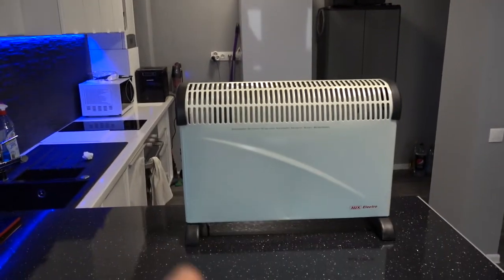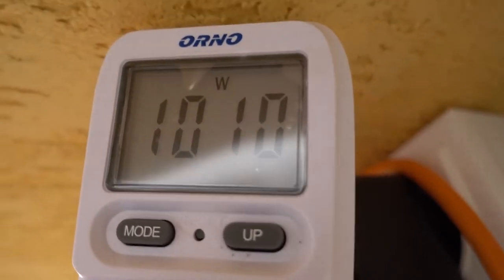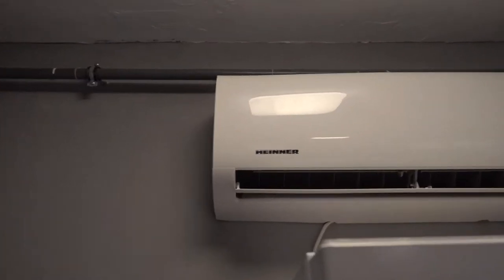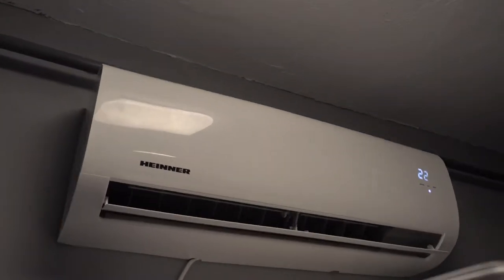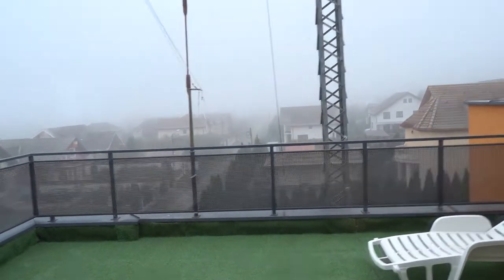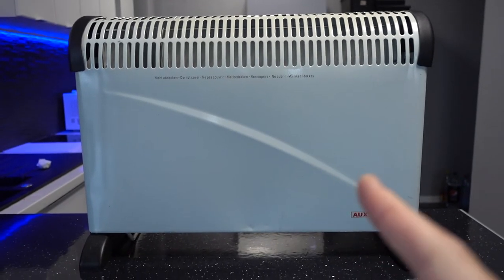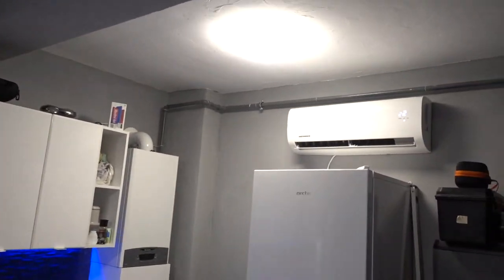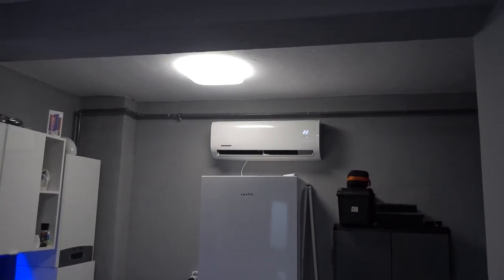What is more Energy efficient? Heat pump vs Electric heater resistive heating Heating Home with A/C